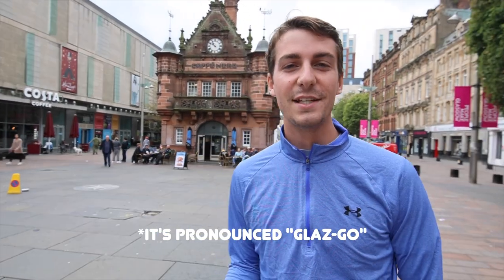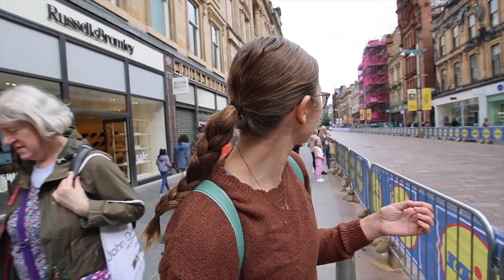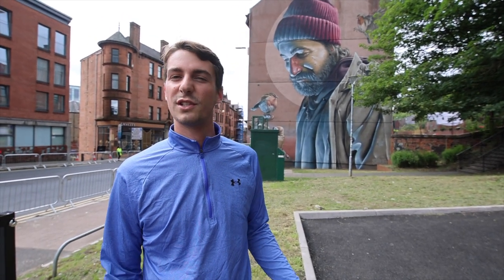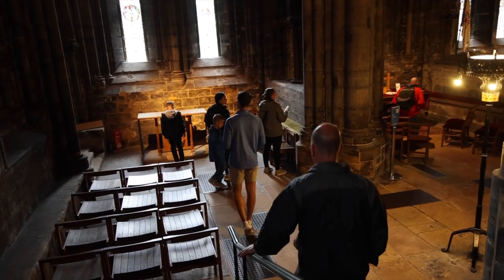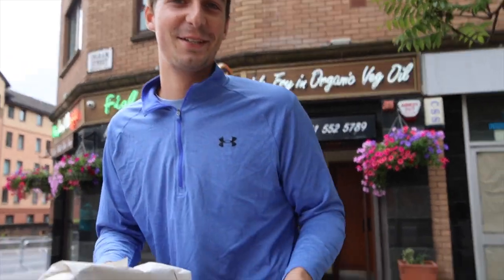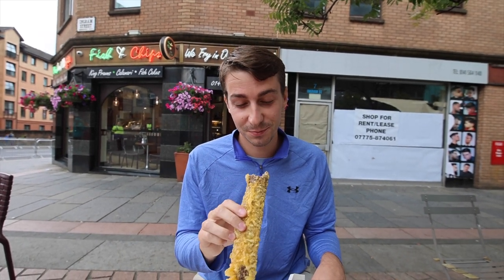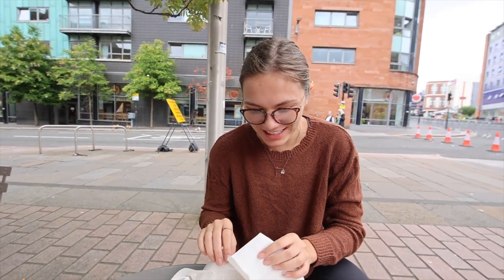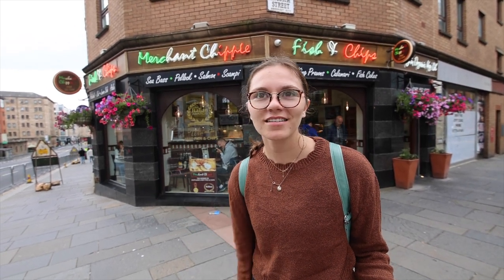Americans try Scotland's national dish (Haggis) 🏴󠁧󠁢󠁳󠁣󠁴󠁿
We never fail to try the strangest food when visiting a new place…. And today is no different! We had a really good time in Glasgow, despite saying it wrong the entire video haha. It was cool being able to watch the UCI world championships live and get to see all the art and murals around the city.

Haggis is sheep heart, lung, and liver, traditionally boiled in the Sheep’s stomach (yikes)

📷Get behind the scenes footage on Instagram: Instagram.com/kyleandmadie/

Timestamp:
00:00 - intro
00:33 - it’s pronounced “glaz-go”
00:50 - Buchanan Street
01:29 - Glasgow is beautiful!
01:46 - UCI world championships
02:11 - Murals all over Glasgow
02:39 - beautiful cathedral church
04:18 - get that Haggis in my belly
07:18 - Buchanan street market

ABOUT US:
Hey! We are Kyle and Madie, two 20-something year old kids who live to travel. We have been together since 2016 and graduated college in December of 2021. We left August 27, 2022 to travel the world and travel on a budget of $60 a day as a couple. Follow along with us to see some epic places and see if we are able to stay on budget. Cheers! :)